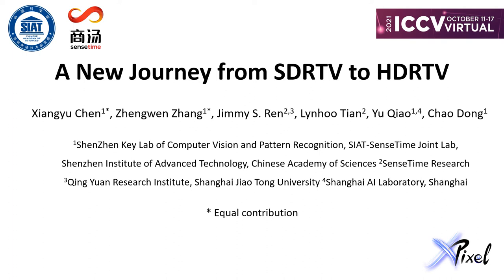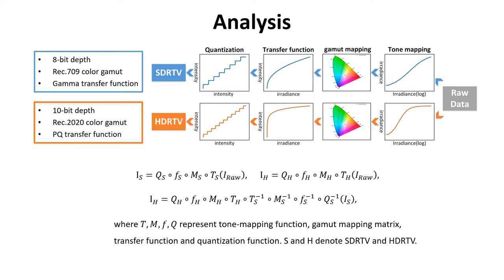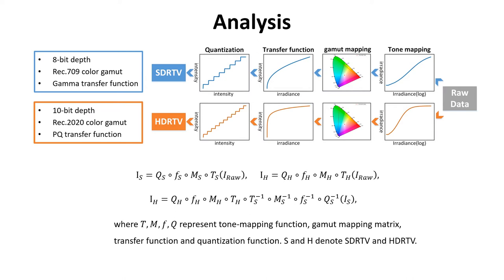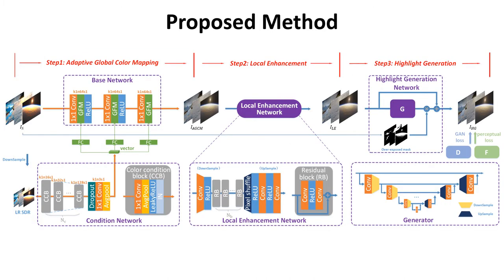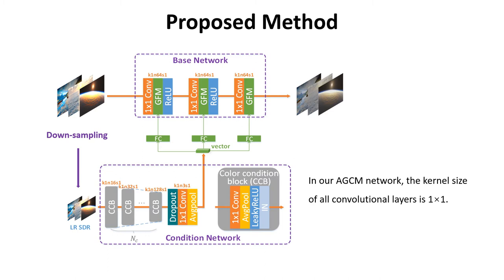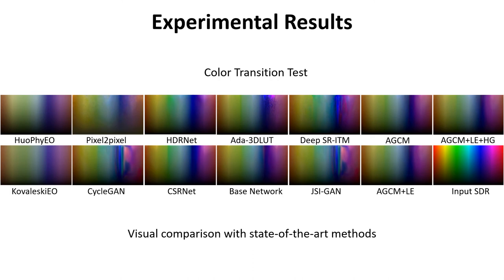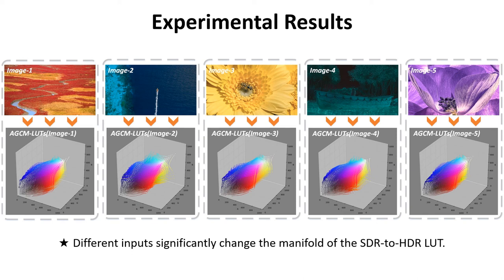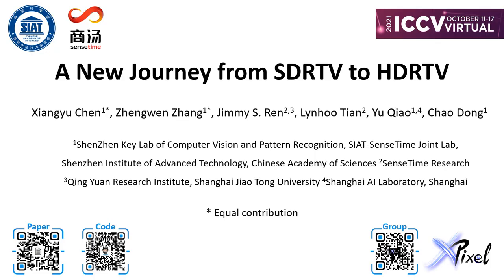ICCV2021 - A New Journey From SDRTV to HDRTV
Presentation of ICCV poster paper: A New Journey From SDRTV to HDRTV.